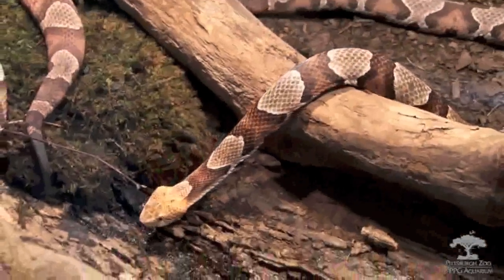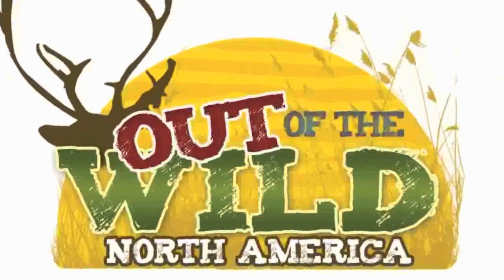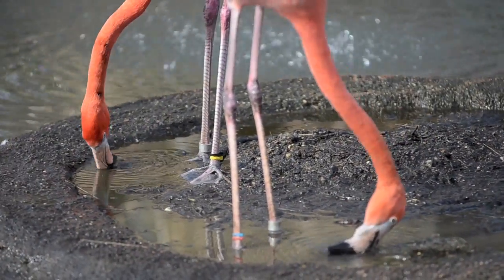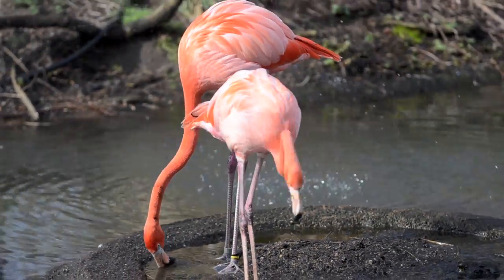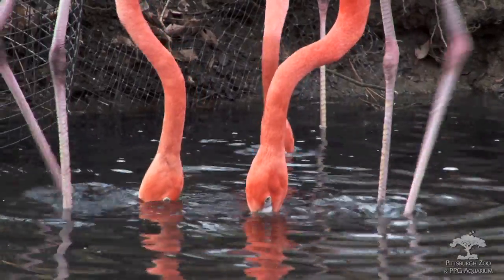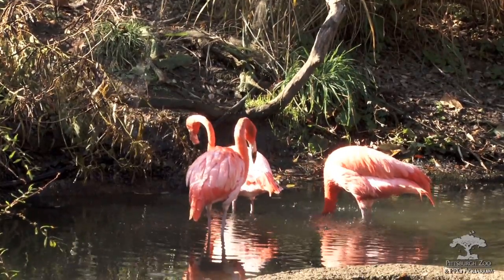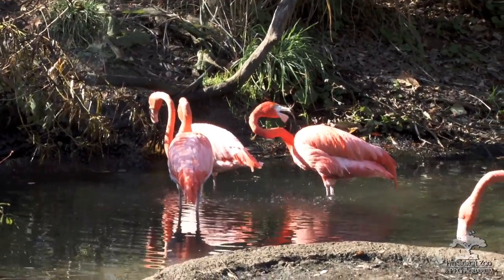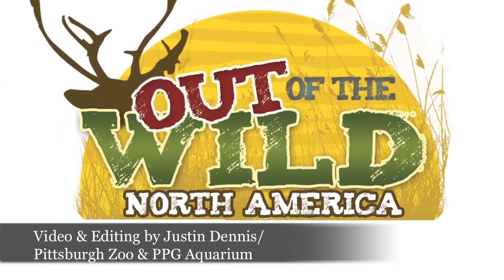Out of the Wild - Flamingo 4/29/12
See more of our daily animal series, "Out of the Wild"